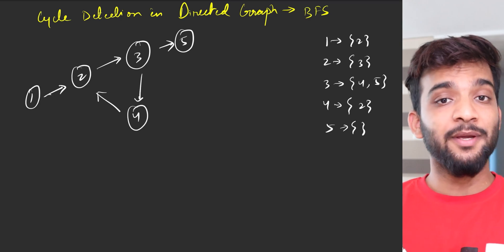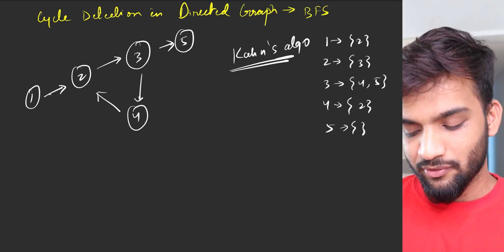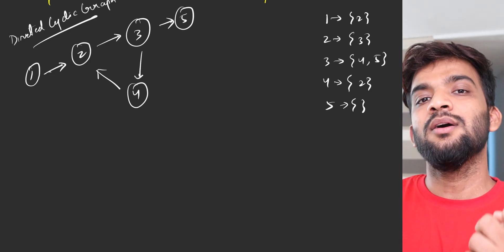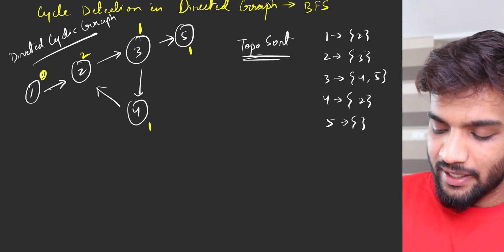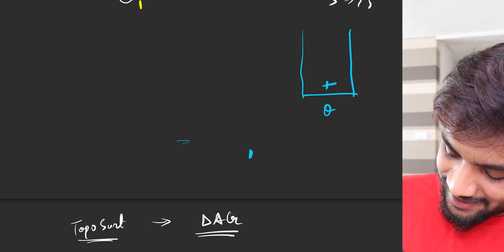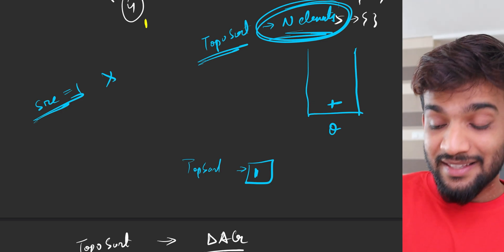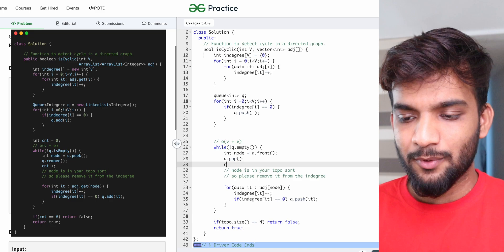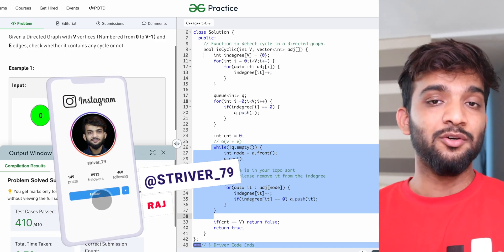G-23. Detect a Cycle in Directed Graph | Topological Sort | Kahn's Algorithm | BFS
Detect a Cycle in Directed Graph | Topological Sort | Kahn's Algorithm | BFS